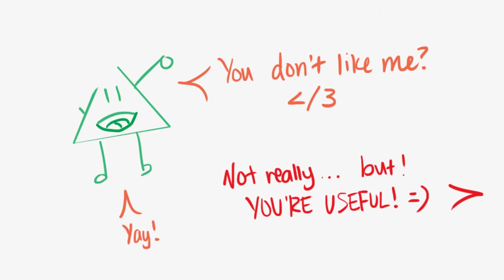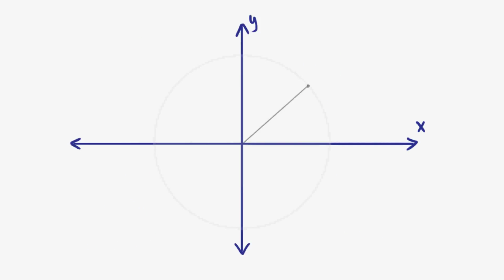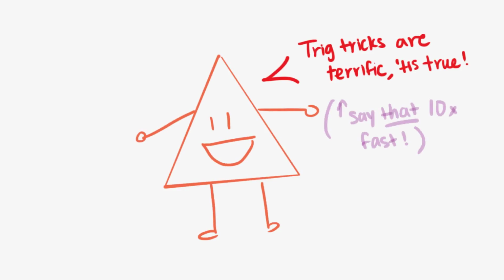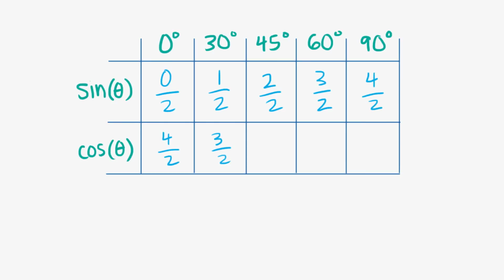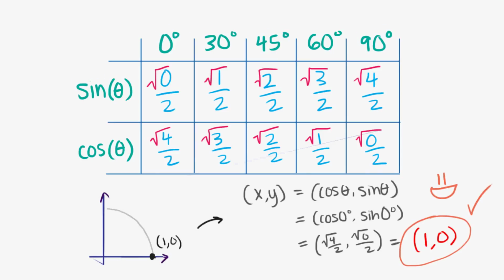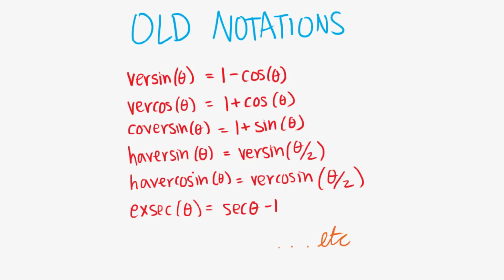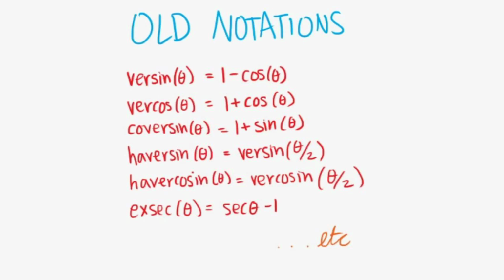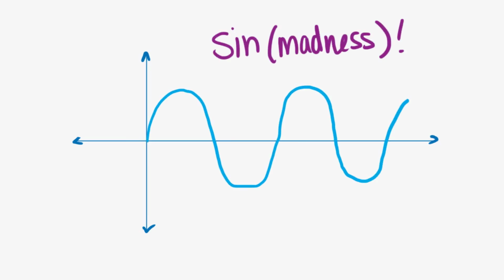Trig Tricks and Such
Whether you're new to algebra or you're two years deep into calculus, trig shows up everywhere. This video will show you a trick or two, and tell you something you may not have known about the subject!

Music from: YouTube library

Created by: Anna O’Connor & Cathy Miao
Traveling past the boundaries of life at faster than 299,792,458 meters per second. Well... almost that fast.